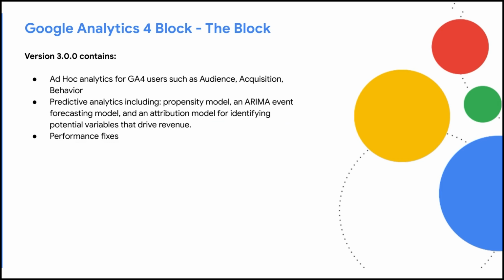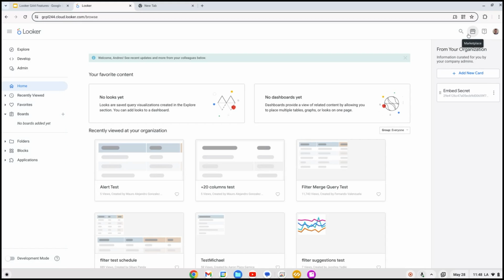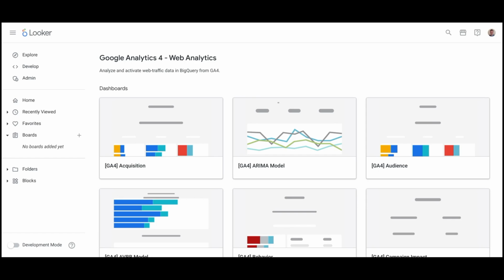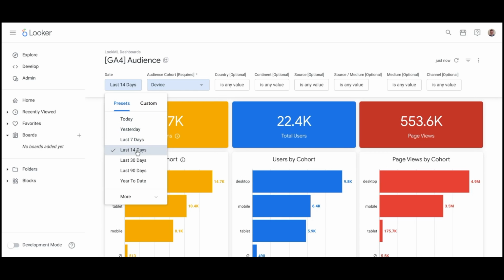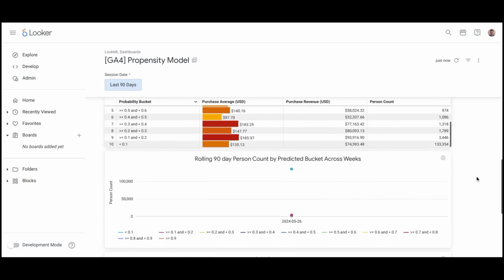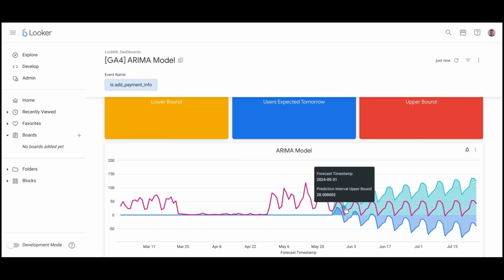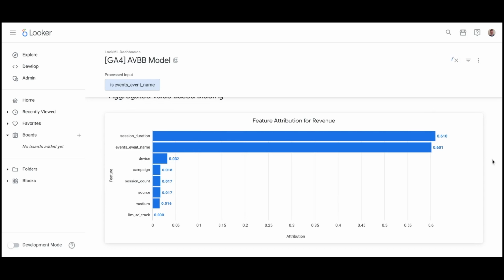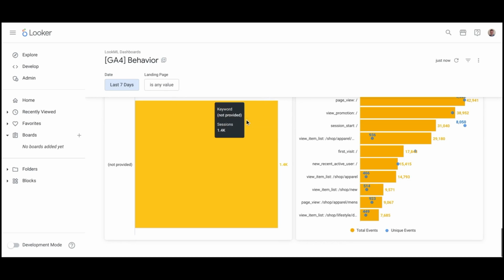Google Analytics 4 Looker Block Overview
Google Analytics is one of the most used products for marketing analytics around the world. In this video we will give a tour on how you can leverage the Looker Block for GA4. We'll go over the dashboards and models you'll get once you install it on your Looker instance.

Check out other solutions and add ons for your Looker instance